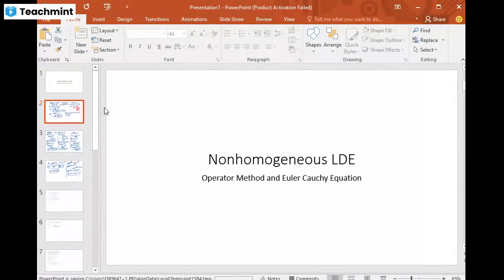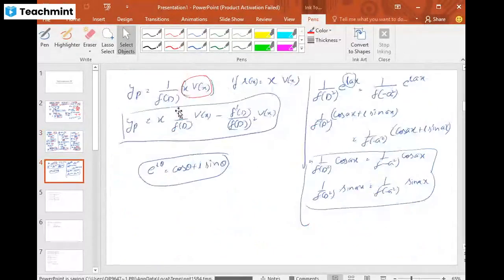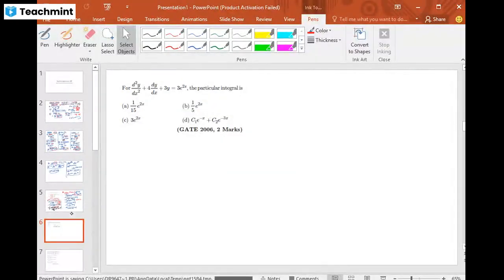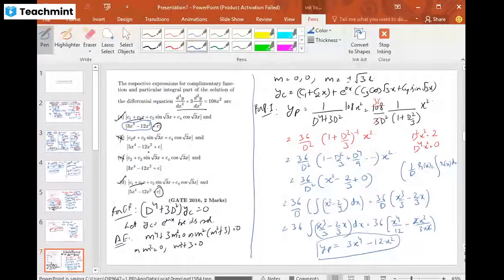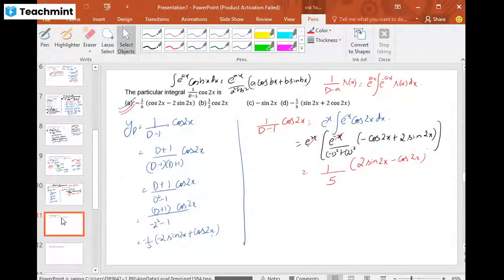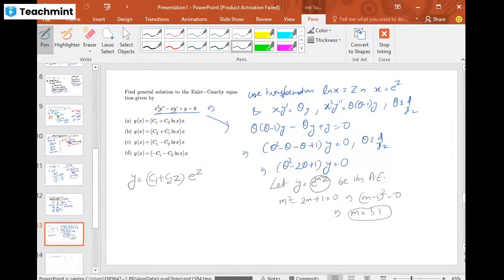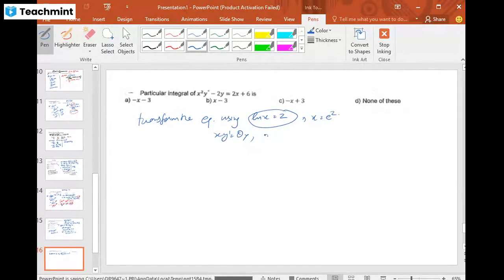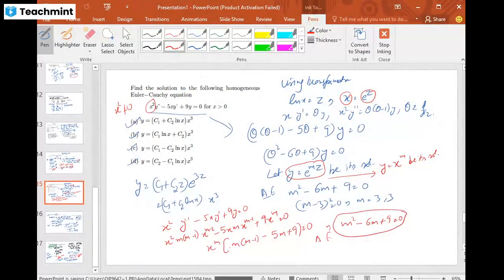Operator Method for PI and Euler Cauchy Equation